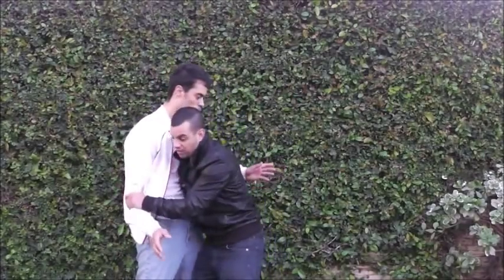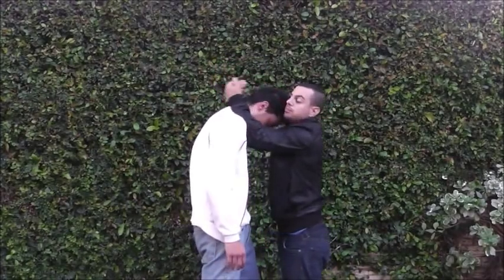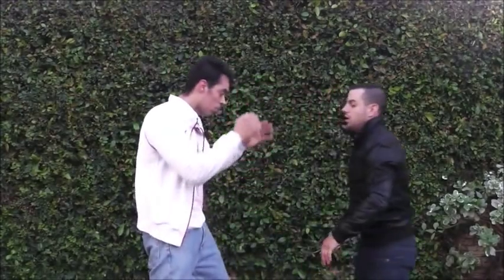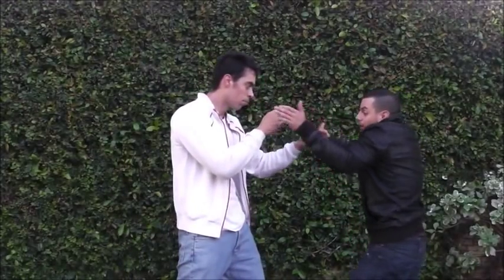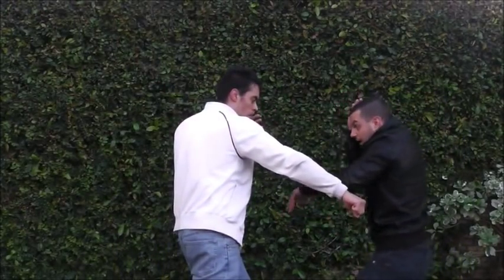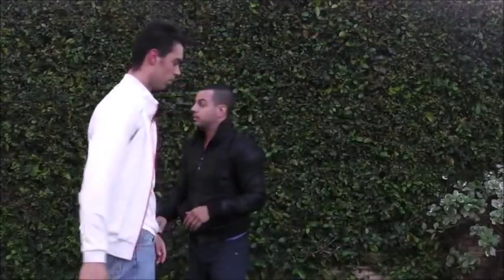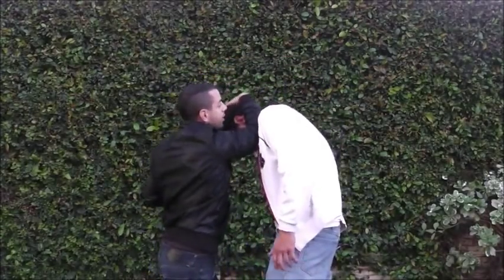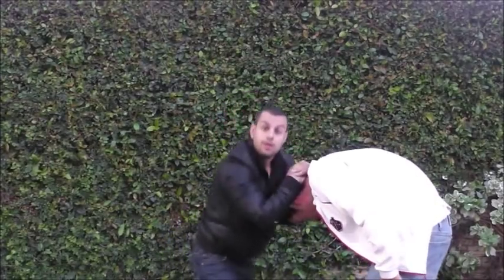Clinch technique - FMA METHOD - Atlanta, GA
Basic clinching techniques and a neck crank

our school is located in Los Angeles, California in Marina Del Rey,

FMAMETHOD.com for more details